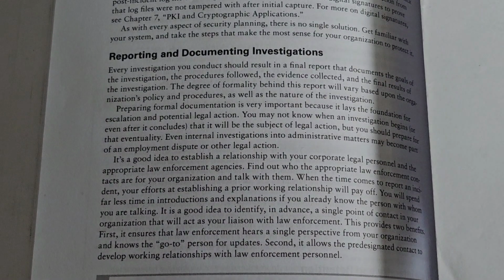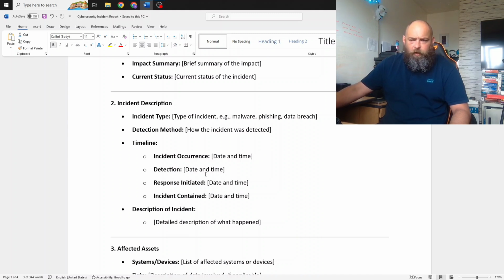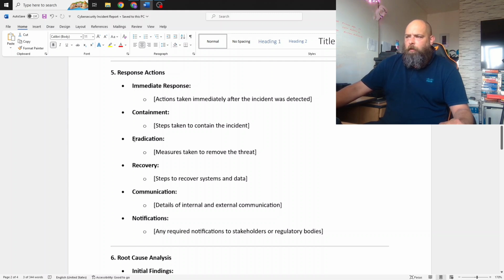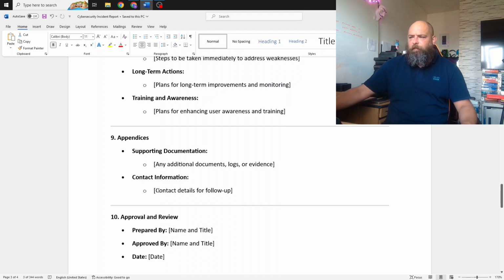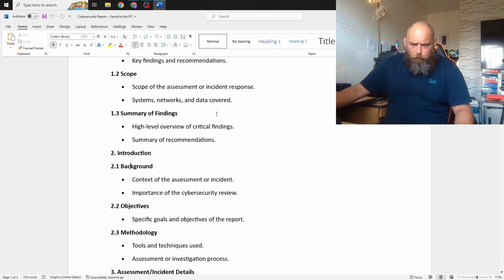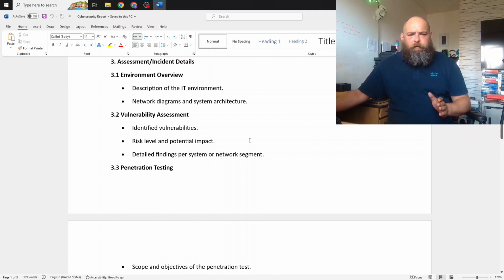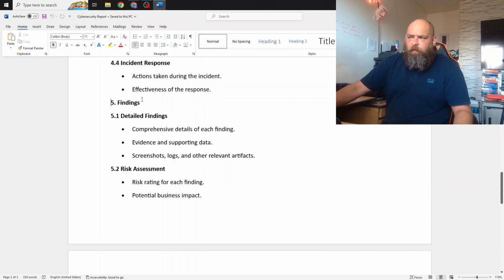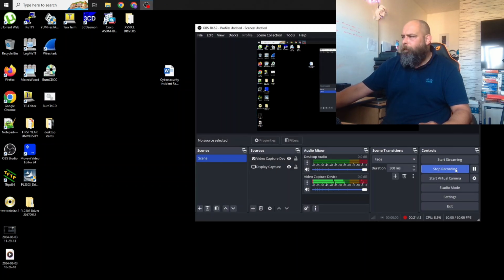Cybersecurity reports and what they consist of